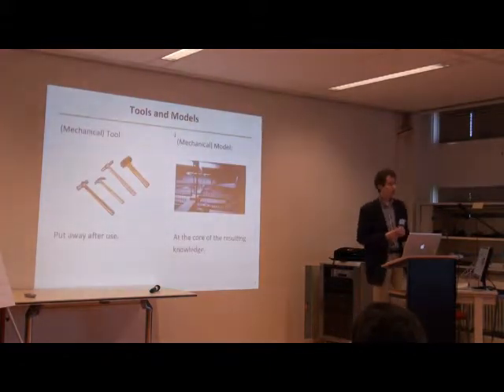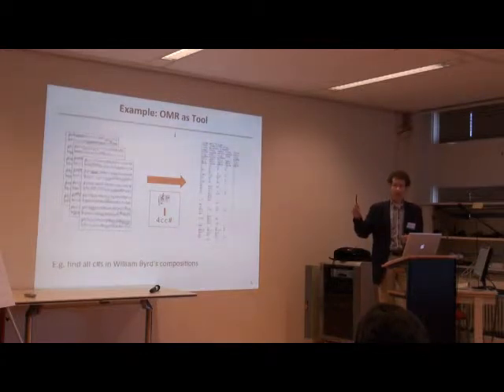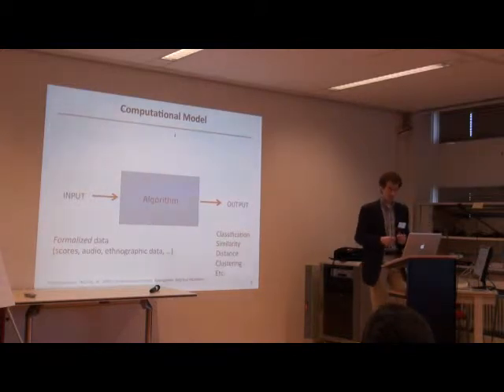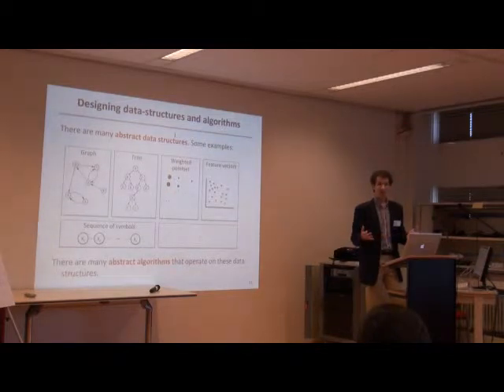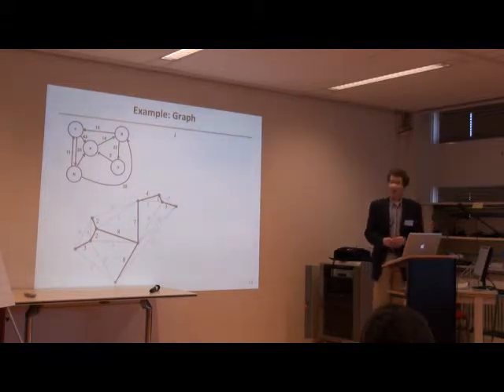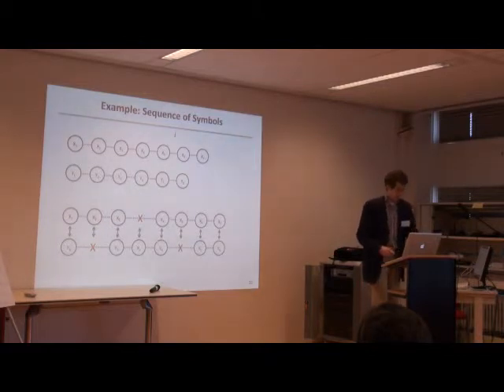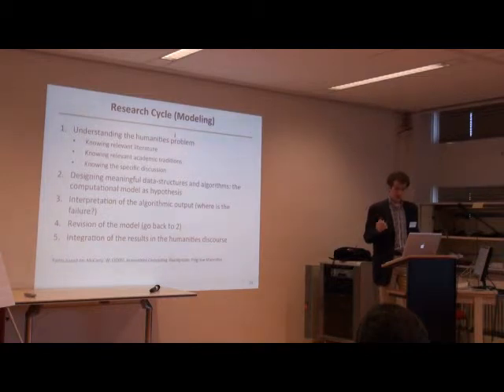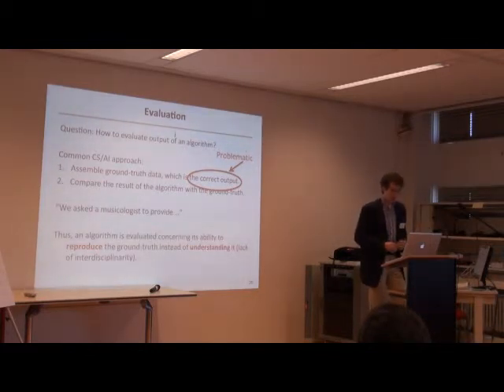Talk by Peter van Kranenburg at FMA2013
Talk by Peter van Kranenburg at the Third International Workshop on Folk Music Analysis (FMA2013). 6 June 2013, Meertens Institute, Amsterdam, Netherlands.

Peter van Kranenburg: "On Computational Modeling in Ethnomusicological Research: Beyond the Tool"